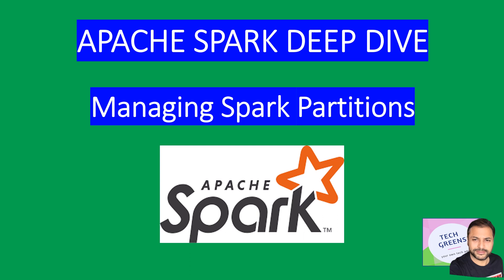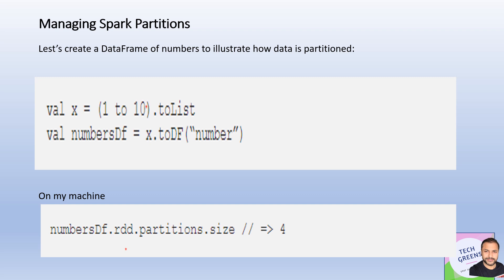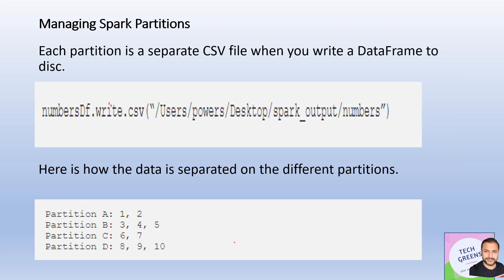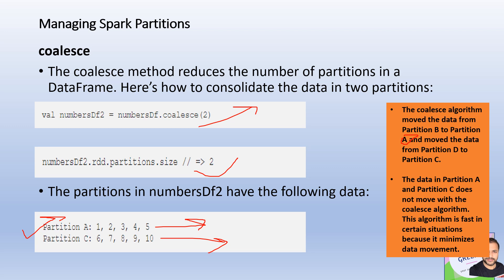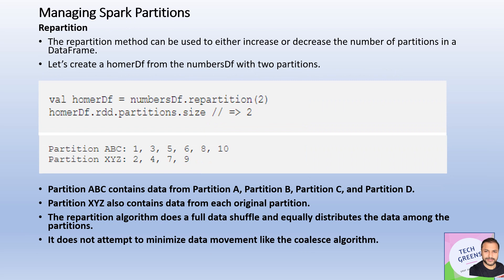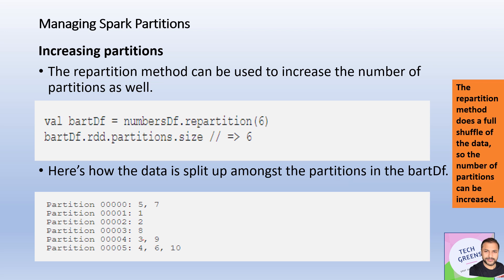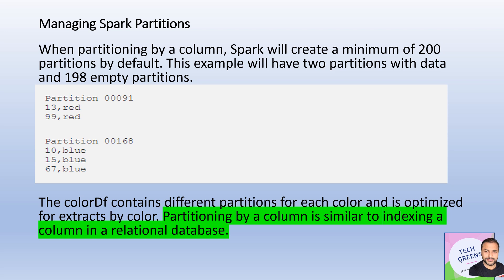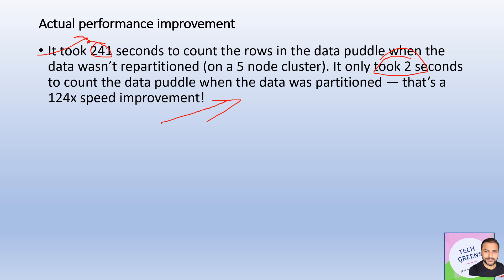Managing Spark Partitions | Spark Tutorial | Spark Interview Question